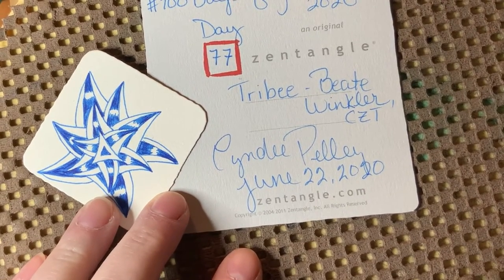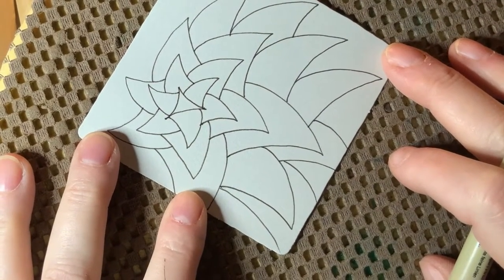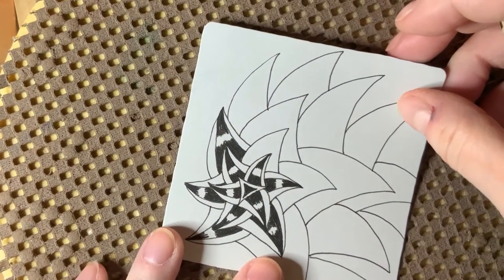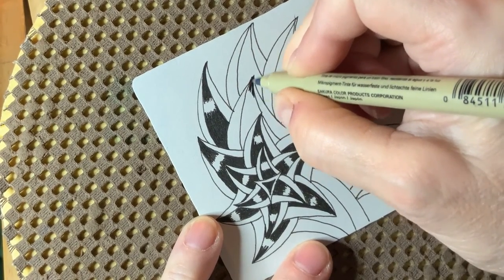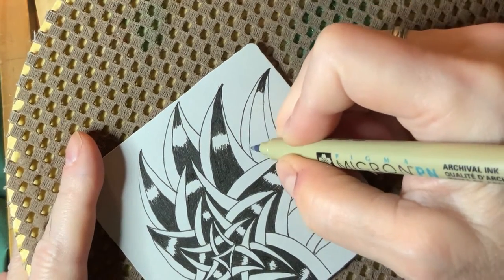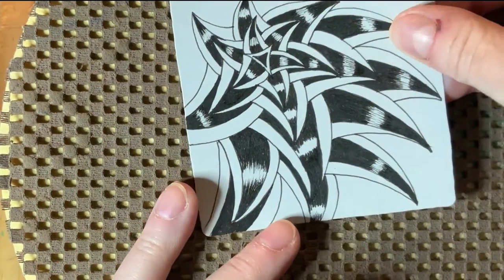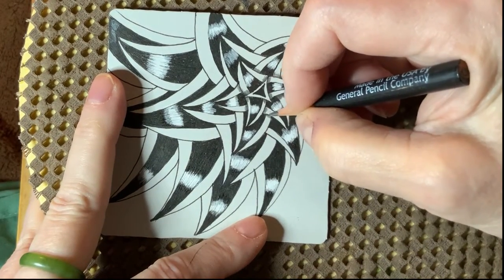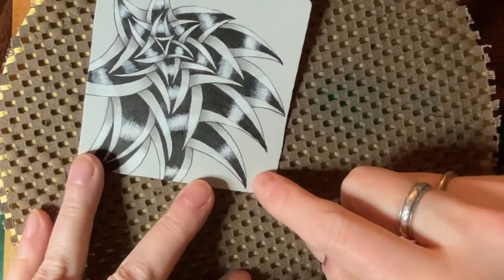TRIBEE || Easy Zentangle ® Patterns || Day 77 || 100 Days of Zentangle 2020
TRIBEE || Easy Zentangle ® Patterns || Day 77 || 100 Days of Zentangle 2020 is a lesson exploring the tangle pattern TRIBEE, deconstructed by Beate Winkler, CZT. This simple radial pattern is based on a triangular shape and can go anywhere! Perfect for beginners and experienced tanglers alike! More information about this pattern can be found at TanglePatterns.com.

Relax
Focus